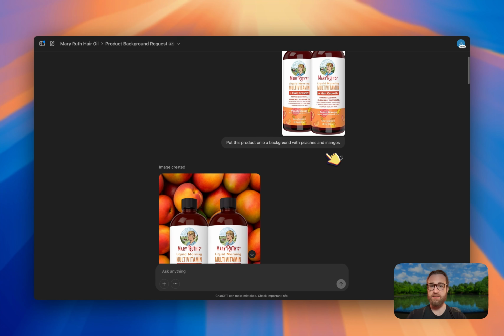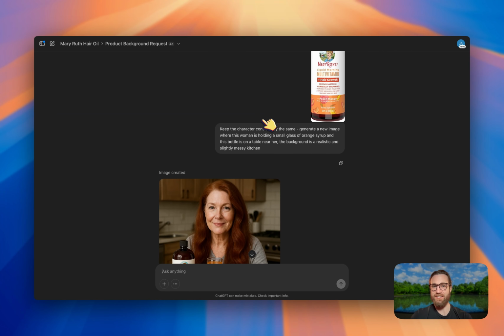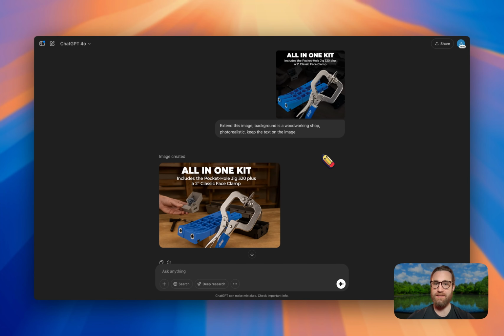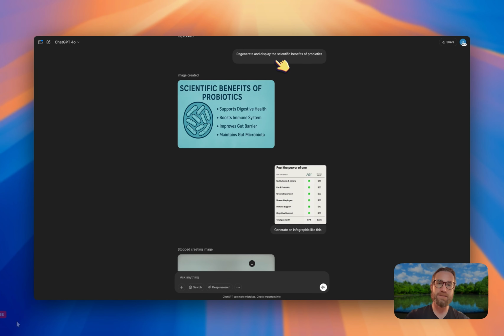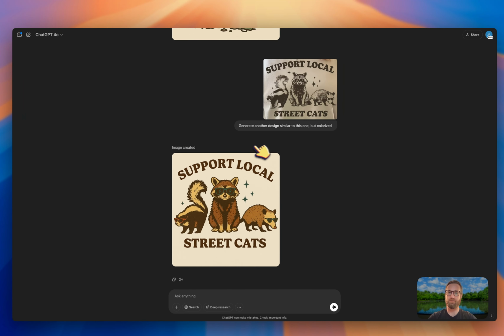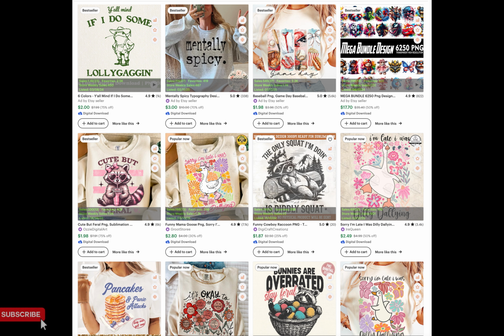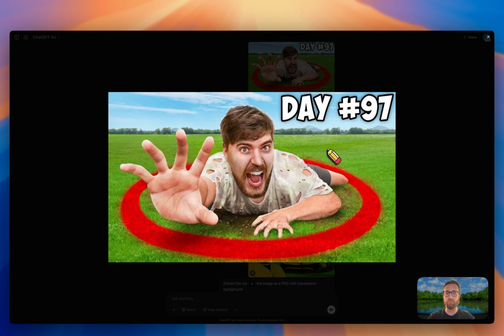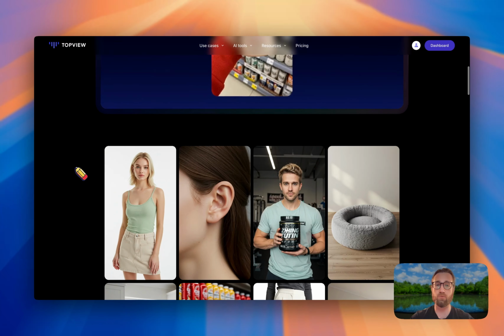ChatGPT just completely unlocked our creativity…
Free Video Guide (Prompts & Links)

Prompts for this video are available in the Google doc linked above! ☝️
In this video, we’re diving into the latest ChatGPT 4o update for 2025 — and it’s a game-changer! From enhanced image capabilities to practical, real-world use cases for print on demand (POD), eCommerce, and content creators, this update opens up a whole new world of possibilities.

Whether you're a digital entrepreneur, YouTuber, Etsy seller, or dropshipper, you’ll learn how to leverage ChatGPT 4o’s newest tools to automate content, create eye-catching visuals, and scale your business smarter in 2025.

👉 What you'll learn in this video:

-The biggest advantages of the 2025 ChatGPT 4o update

-How the new image features can help in Print on Demand and eCom

-Real-world examples for content creators and small business owners

-Time-saving tips using AI for creative work

📌 This video is perfect for:
• Print-on-demand sellers (Etsy, Redbubble, Shopify)
• eCommerce store owners
• YouTube & TikTok creators
• Freelancers & digital marketers
• Anyone using ChatGPT to boost productivity in 2025

Video Timestamps
0:00 - 1) Images from Sketch (Youtube Thumbnail)
01:40 - 2) Models Wearing POD Products
02:47 - 3) Custom Product Mockups
3:37 - 4) Consistent Character Storytelling
05:22 - 5) Extend or Change Image Background
06:21 - 6) Re-create Winning Message Products
07:08 - 7) Website & Marketing Infographics
08:30 - 8) Create Winning POD Shirts & Products
10:58 - 9) Removing / Adding Objects from Images